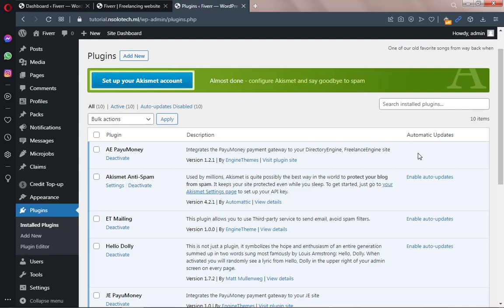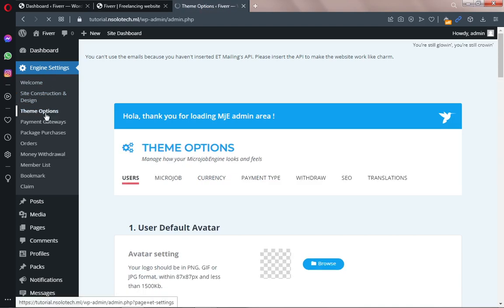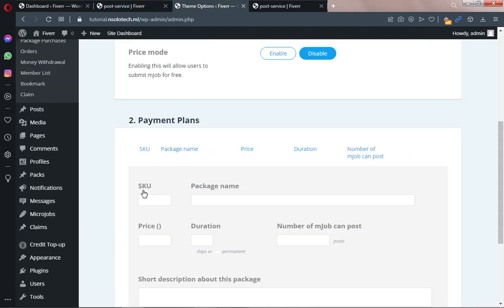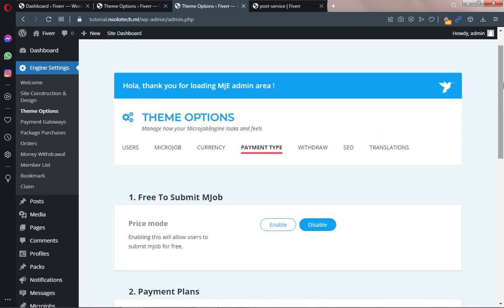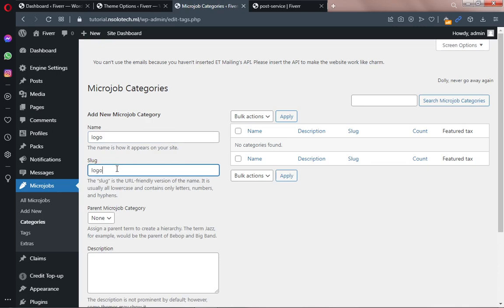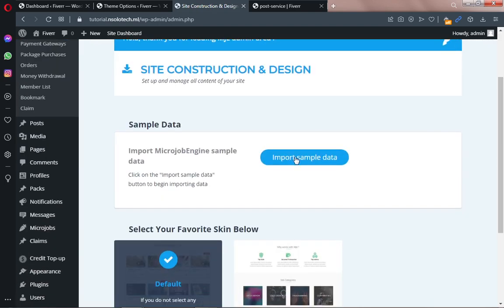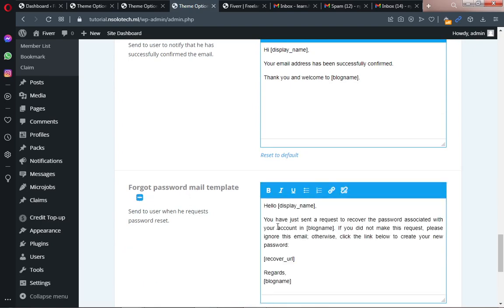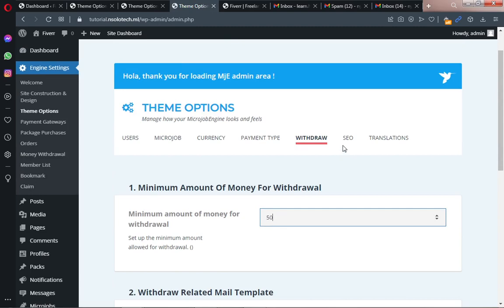How to create a website like Fiverr, Freelancer or Upwork | PART 3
In this video you are going to learn How to Build A Freelance Marketplace Like Fiverr, Freelancer & Upwork  Step by Step | PART 3  |